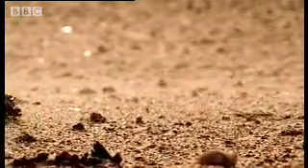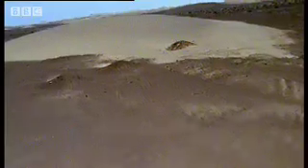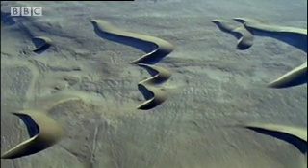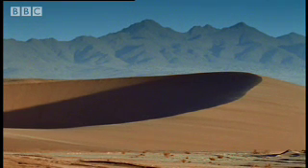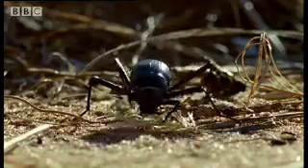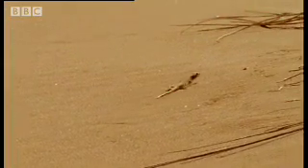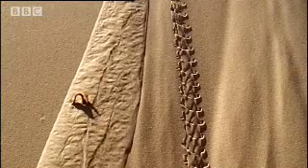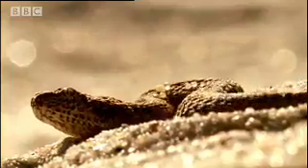How to Make a Sand Dune | BBC Studios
BBC wildlife show 'Dune' takes a closer look at the way in which a sand dune is formed and how the pattern of shifting sands has covered parts of the globe. Brilliant free nature video from the BBC.